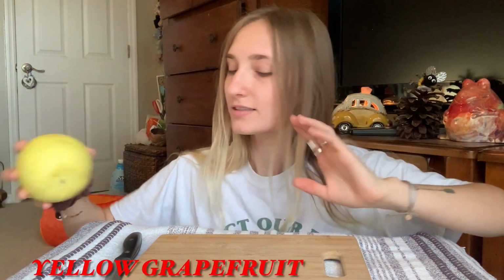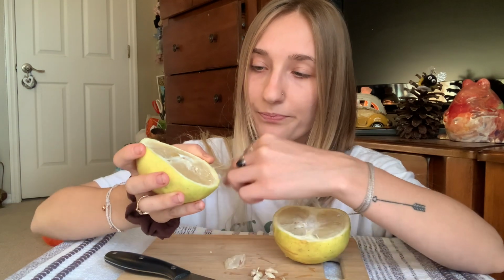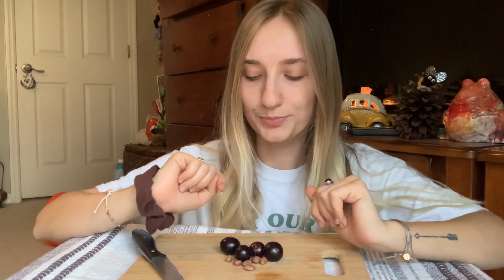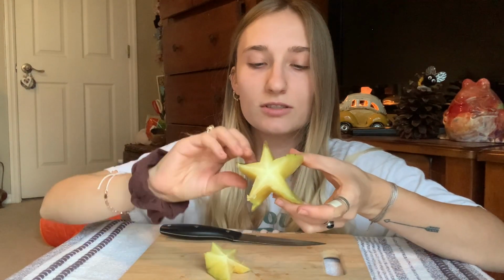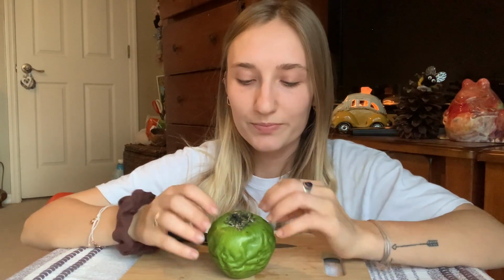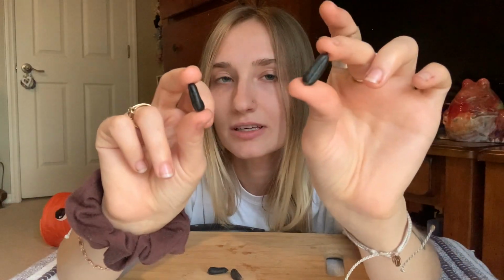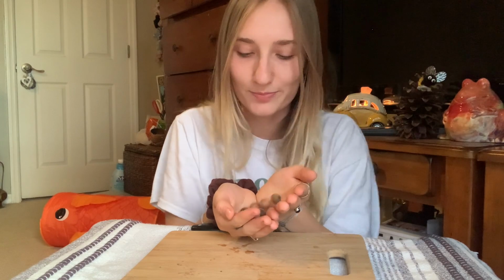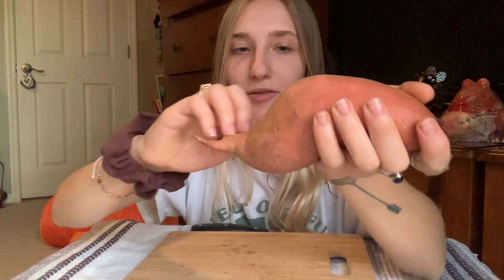ASMR Tapping & Taste testing RARE FRUITS & other plants with sounds⭐️✨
Hi angel😇 So I’ve been collecting some exotic fruits and other plants & such for this lovely Asmr tappjng & taste testing video!
I will be tapping on various plants and hearing the sounds they make as well as giving you feedback as to how they taste & where I got them🥰

My video includes:
•soft spoken & whispers
•chitchat
•tapping sounds
•cutting fruits
•tasting fruits
•eating & mouth sounds
•yellow grapefruit 🌝
•lemon drop mangosteens🍋
•jaboticabas🟣
•fwang tung starfruit⭐️
•black sapote⚫️
•unidentified black seed pods🌧
•acorns🐿
•sweet potato🍠

LIKE & SUB if you enjoyed this video it would make my day👍🏼❤️

CHECK OUT @FlyingFoxFruits FOR ANY RARE FRUIT TREES 🍋🦇

🐝well